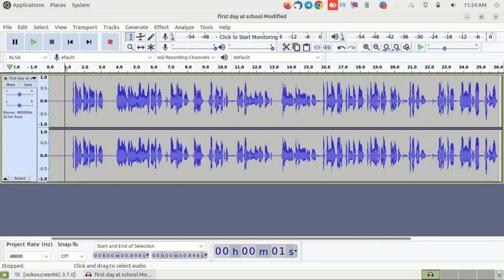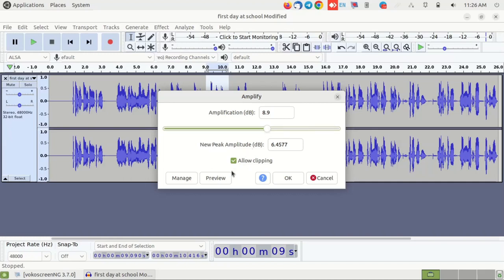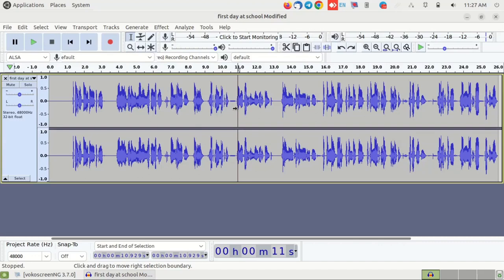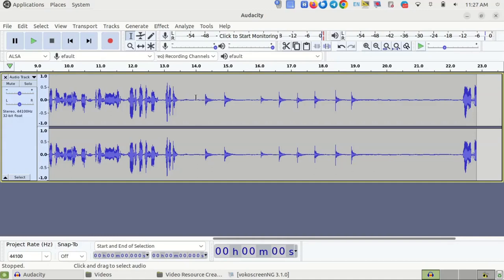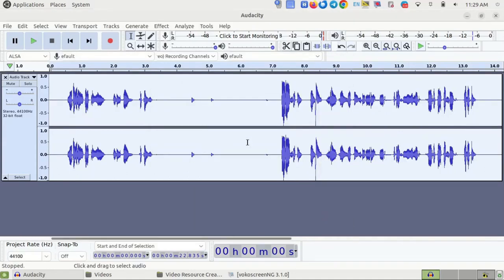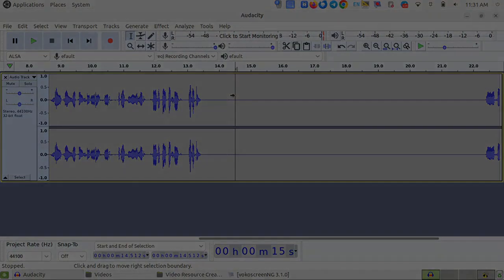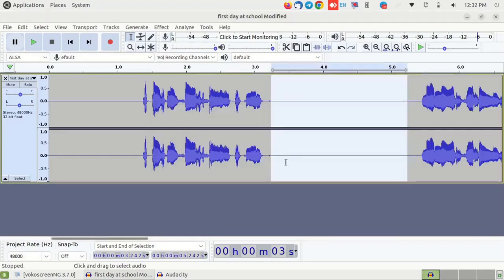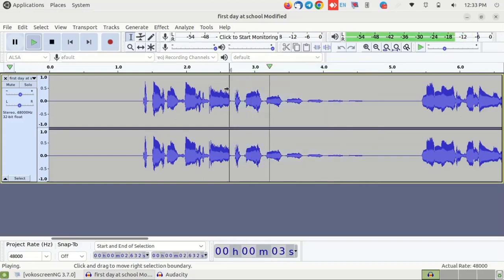Audacity Tutorial 3: Amplification, Noise Removal, & Echo Effects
In this third video of the Audacity tutorial series, explore some of the most important audio effects that Audacity offers. Learn how to amplify your audio for a clearer, louder sound, reduce background noise to improve overall quality, and add an echo effect to create depth and atmosphere in your recordings. These essential tools will help you take your audio editing to the next level, whether you're working on music, podcasts, or voice overs.

Timestamps:
00:00 Introduction
00:16 Amplify audio
03:50 Noise Reduction
07:28 Echo effect